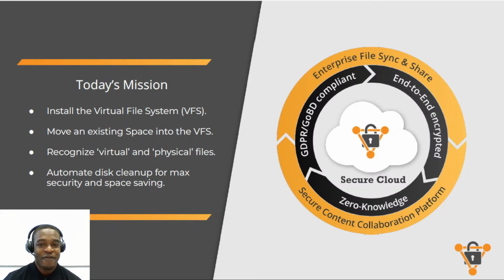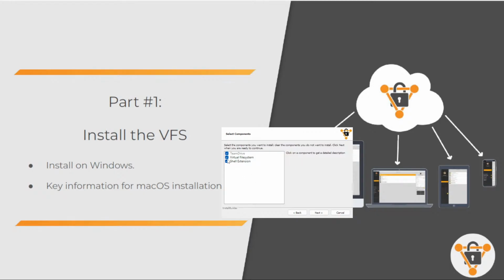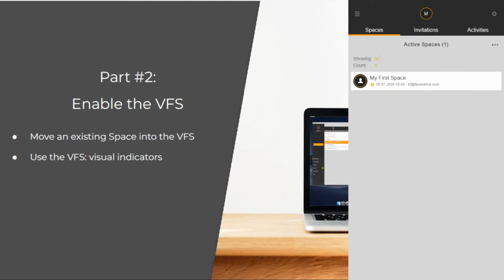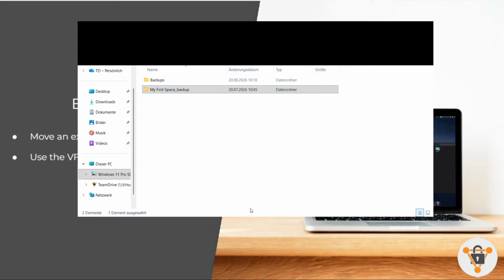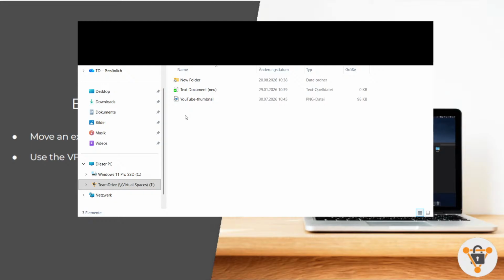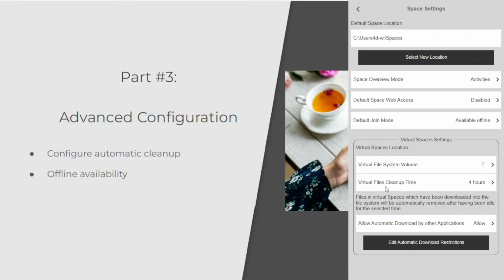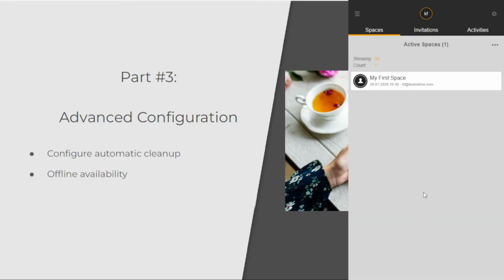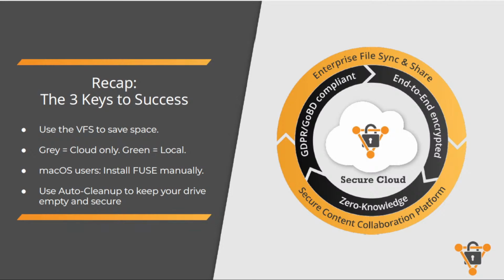TeamDrive Webinar: Unlock "Infinite Storage" with TeamDrive’s Virtual File System (VFS)!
Unlock "Infinite Storage" with TeamDrive’s Virtual File System (VFS)! Learn how to access all your cloud data without using up your local hard drive space.

In this video, we cover:

* Installation: Windows setup & the manual macFUSE step for macOS.
* Setup: How to convert existing Spaces to Virtual.
* Visuals: Understanding Grey (cloud-only) vs. Green (local) icons.
* Cleanup: configuring "Automatic Cleanup" to free up space and improve security.